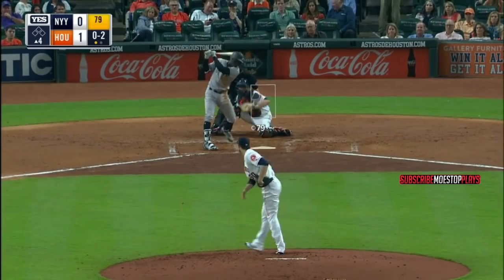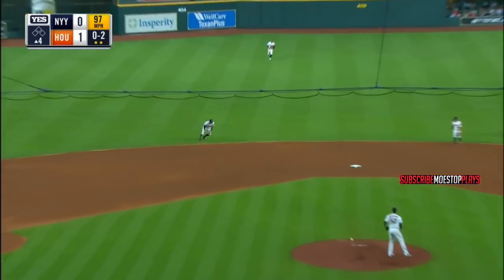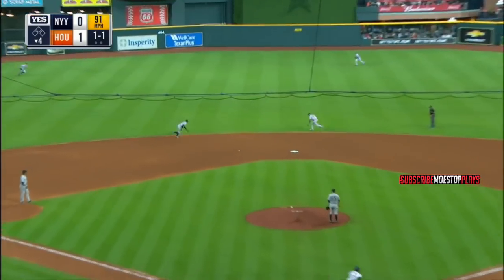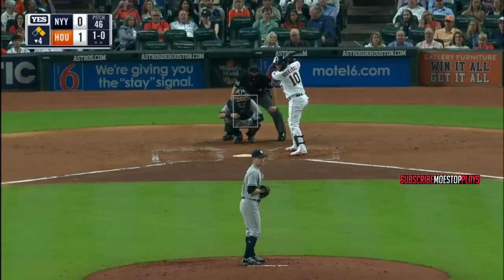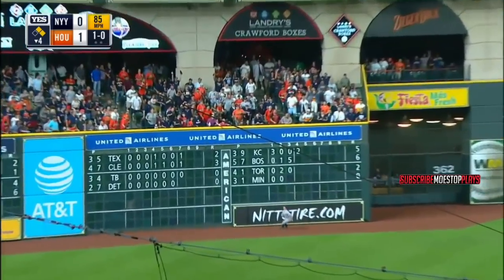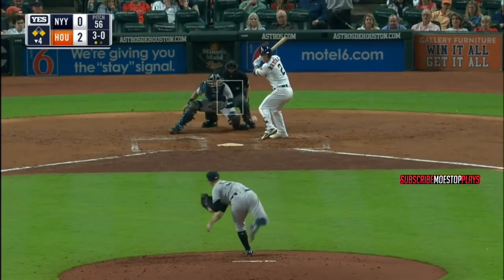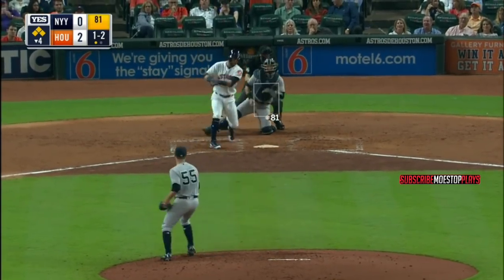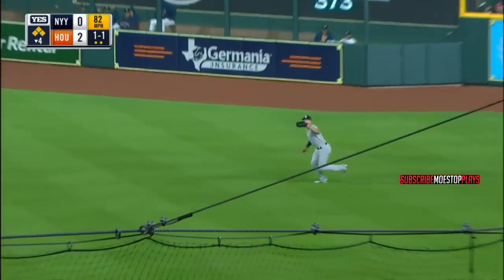New York Yankees vs Houston Astros | Full Game Highlights | 4/30/18